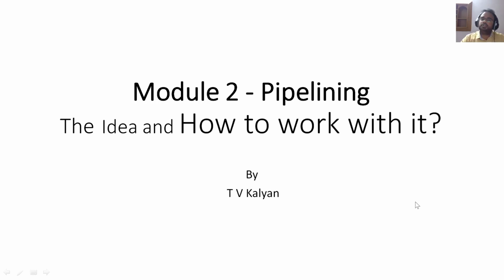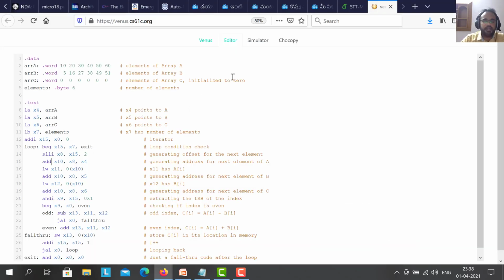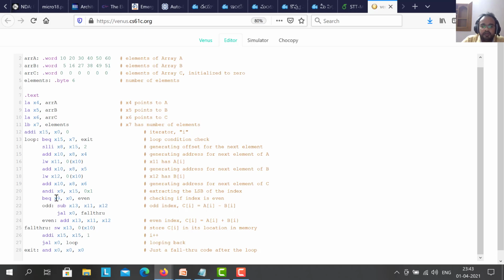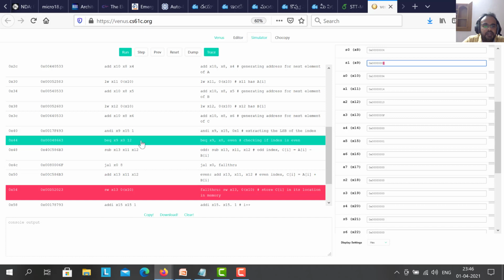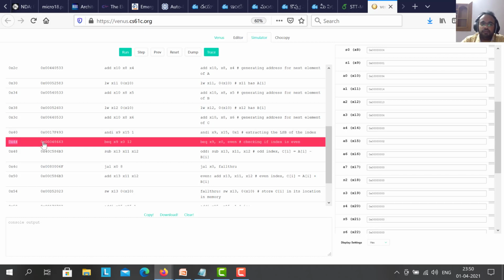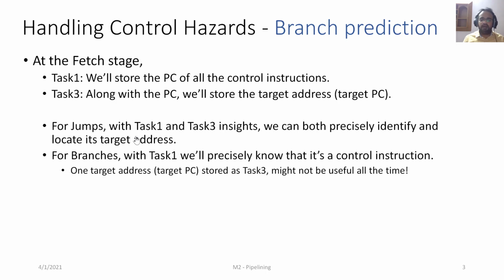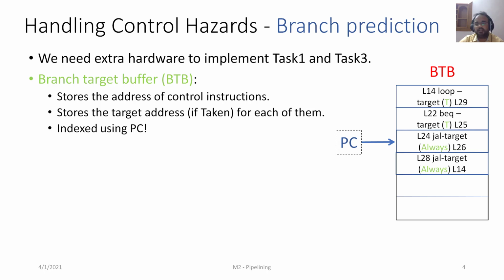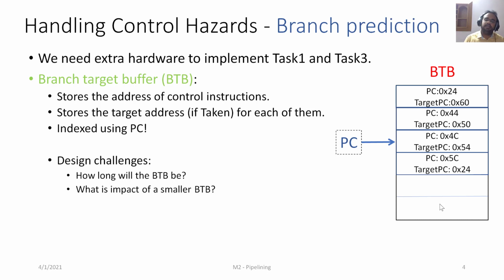CA:M2:Lec9: Pipelining - Branch Prediction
Dear students,
In this lecture we look at Branch Prediction approach to handle Control Hazards in the pipeline.
Reference material to read:
1. Section 4.8 from CO and Design by Patterson and Hennessey.
2. Appendix A.2 and Section 2.3 from Computer Architecture: A Quantitative Approach, 4 edition, by Patterson and Hennessey.